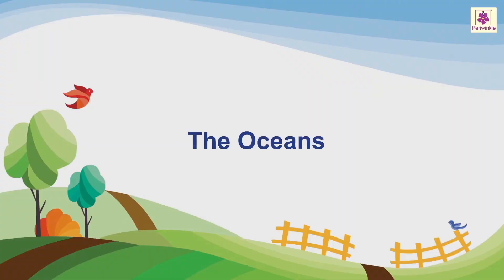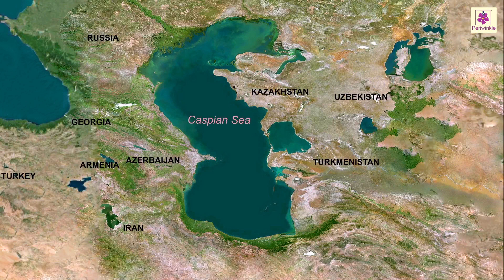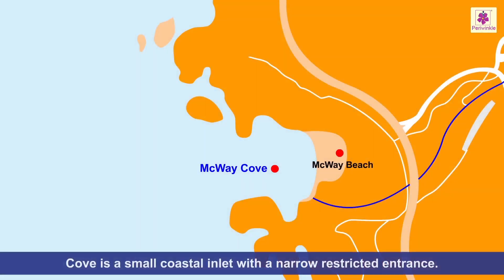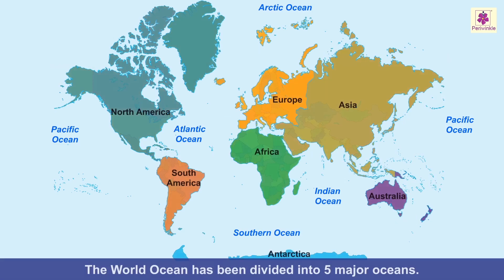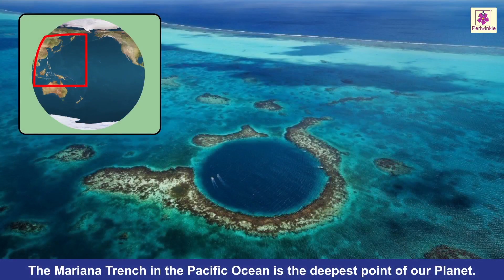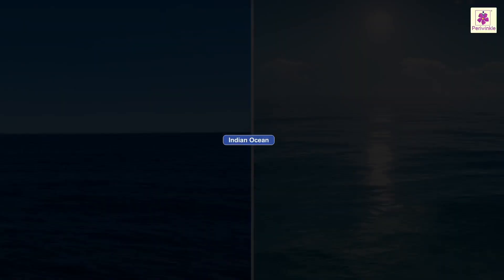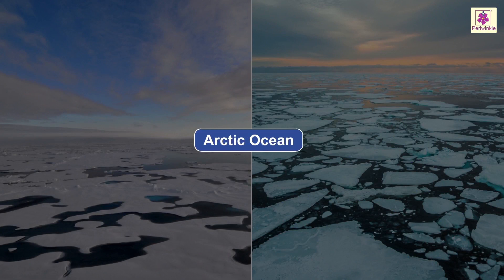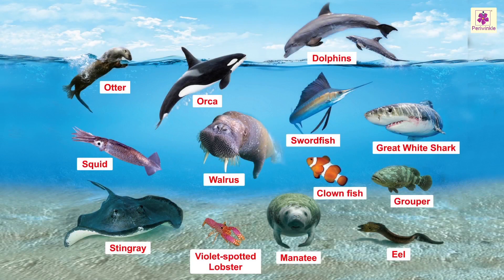The Oceans | Geography For Kids | Periwinkle